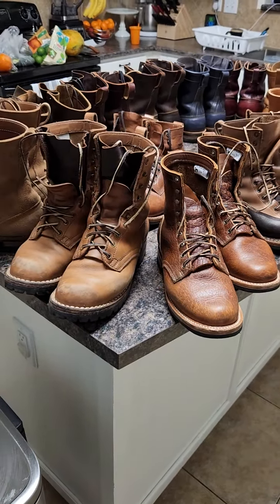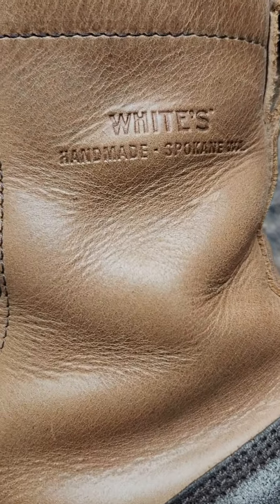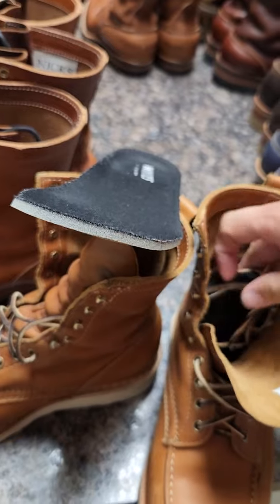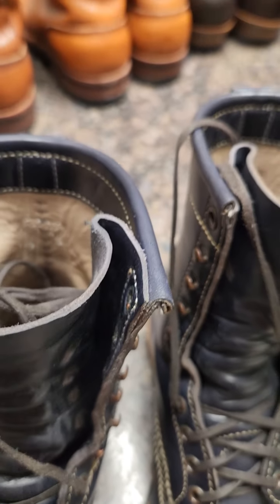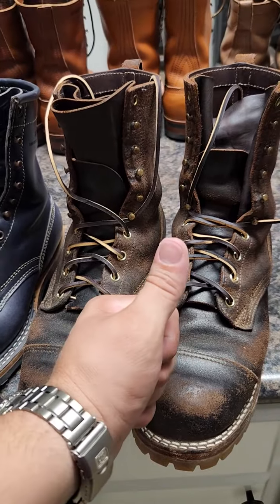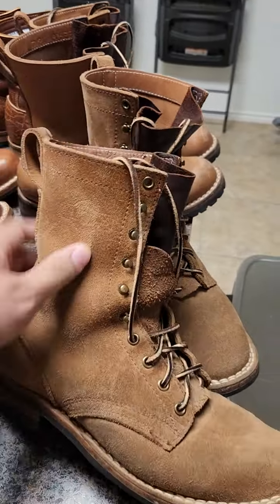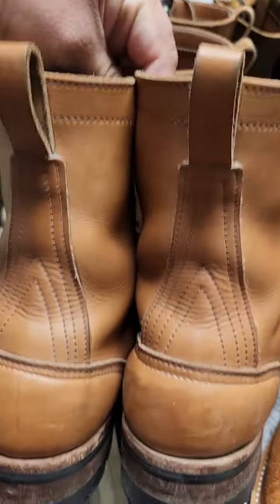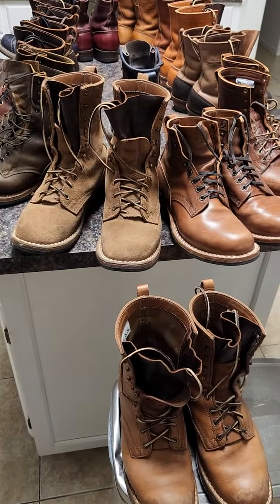PNW collection update. Whites/Nicks/Truman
Chapters:

00:15 Truman Bison Uplanders 7"
02:33 Whites - Bounty Hunters LTT Brown Wax / Natural CXL 8"
04:35 Nicks -Officer Tan Bridle Veg 8"
06:00 Nicks - Officer Buck Brown Veg milled 8"
07:20 Whites - Perry's Select 8" Tobacco
09:48 Nicks - LTT 6" Burgundy CXL (No8)
12:24 Whites - Bounty Hunter Horserump navy 8"
15:00 Nicks - Builder Pro 8" Bottom Brown waxed flesh/ upper Chocolate Rough Out
17:35 Nicks - Overlander Latigo Tan 8"
20:20 Whites - Bounty Hunter Cinnamon wax flesh 8"
22:45 Nicks - Ranger Rought Out Tan
26:03 Nicks - Overlander Work Leather Tan smooth
28:25 Whites - Cutters Stitchdown 6" Toscanello Horserump